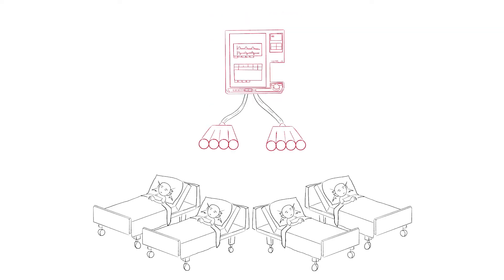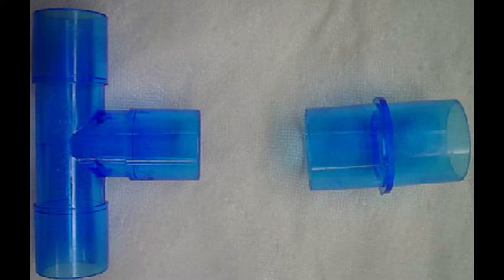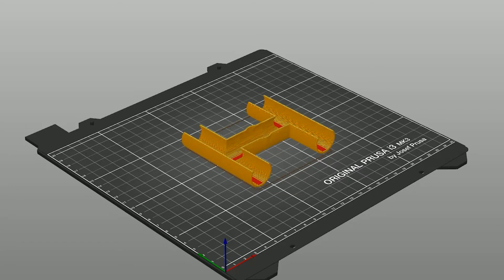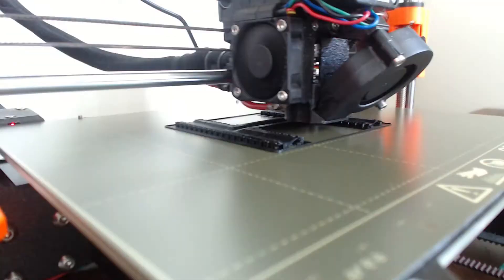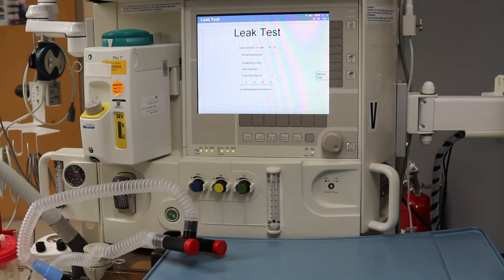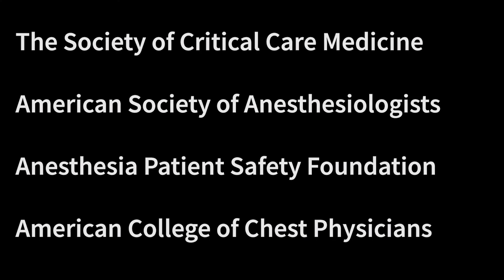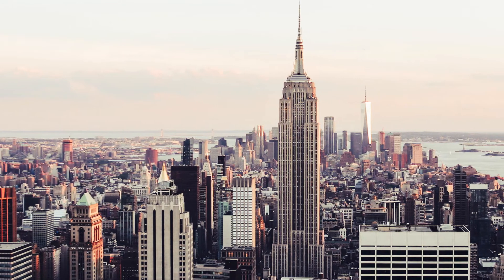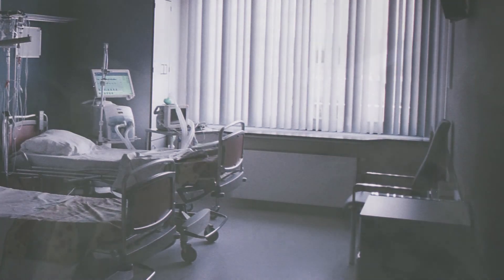3D Printed multipatient Ventilator Adapter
Here I discuss the design and 3D printing of an adapter to connect multiple patients to single ventilator.

Conceptually, the setup is simple, use two 4-way splitters to connect the inspiratory and expiratory limbs of a ventilator to 4 intubated patients. Although the implementation and management of patients ventilated in this manner is not as simple.

The first mention of this concept comes from a 2006 article from the Journal of Academic Emergency Medicine entitled “A single ventilator for multiple simulated patients to meet disaster surge.”

The first reported implementation occured in 2017 when Emergency Physicians at Sunrise medical center in Las Vegas successfully placed two patients on a single ventilator after an influx of intubated patients overwhelmed their ED during the Las Vegas Shootings.

Currently, at least one hospital in New York is attempting to place multiple patients on single ventilators during the COVID-19 crisis. Medical Research is ongoing for 3D printed adapters for multipatient ventilator options.